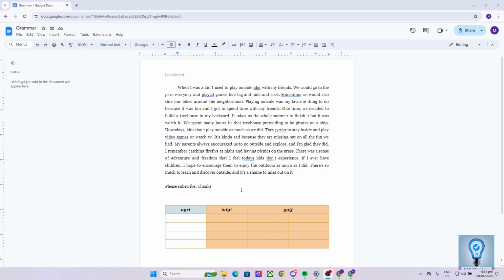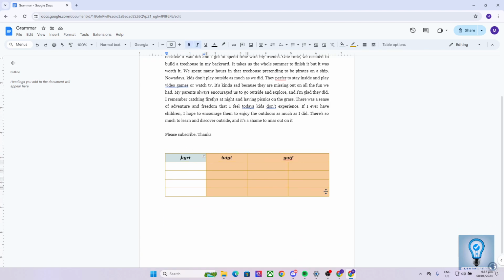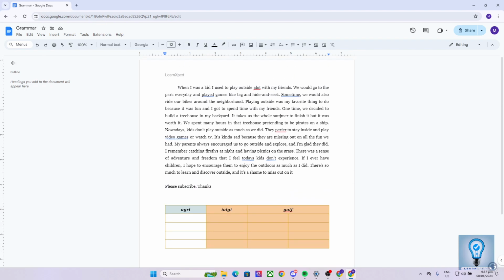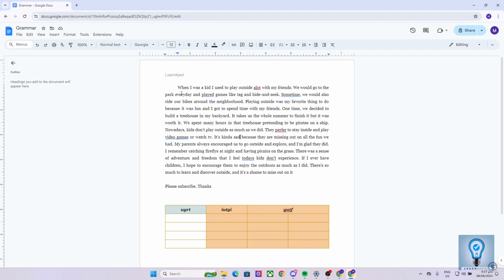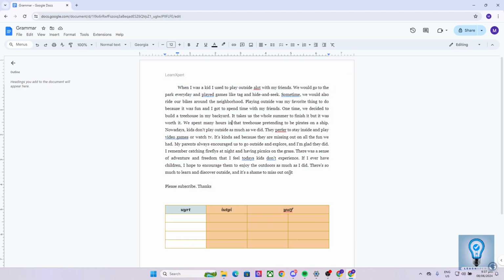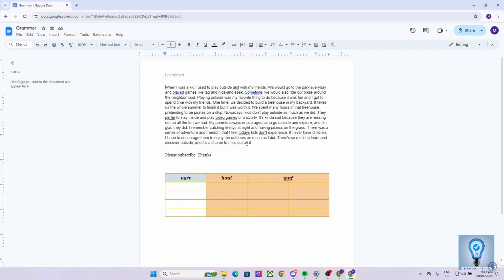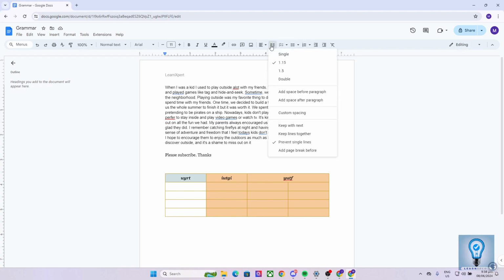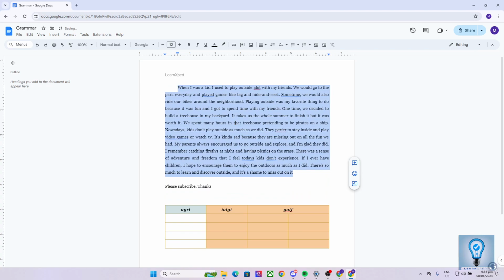How to Apply Default Paragraph Styles in Google Docs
Learn how to apply default paragraph styles effortlessly in Google Docs with this simple tutorial. Whether you're new to Google Docs or looking to streamline your formatting process, mastering default styles will enhance your document creation experience.